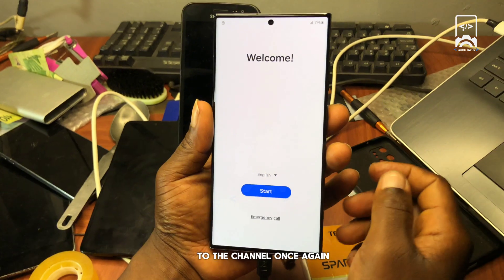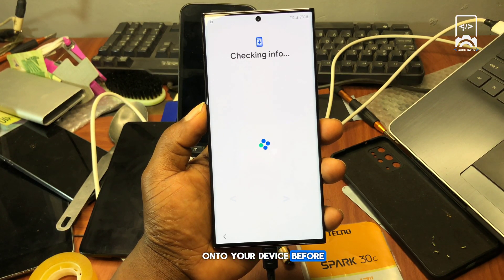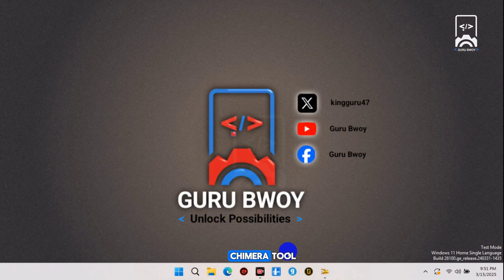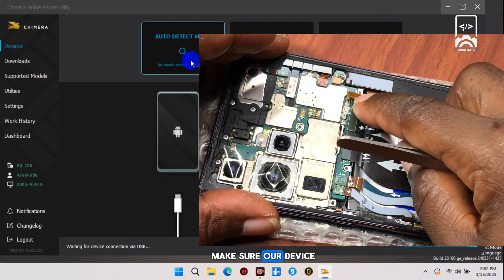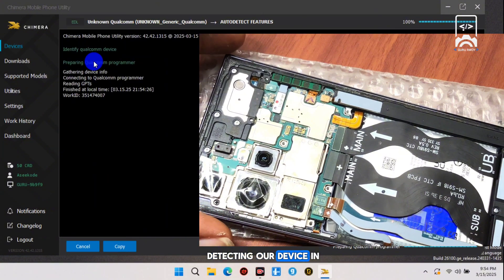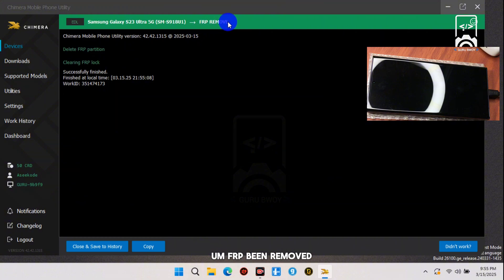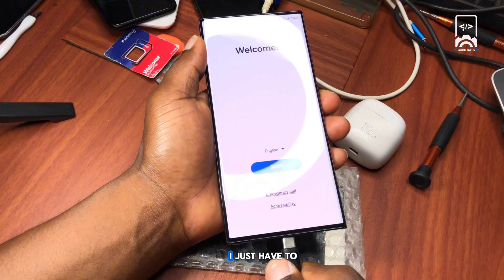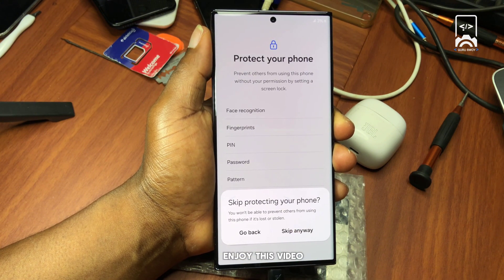Samsung FRP Tool | Samsung FRP bypass Android 14 New Method, How to Bypass FRP Lock Without *#0*#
How to Remove Google Account Verification known as FRP ( factory reset protection ) from Samsung galaxy devices using Chimera tool.